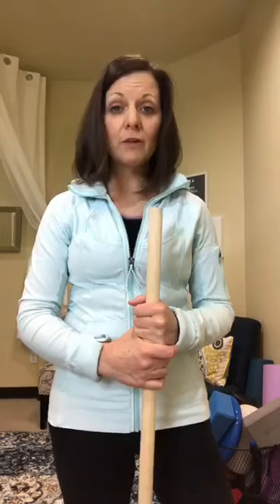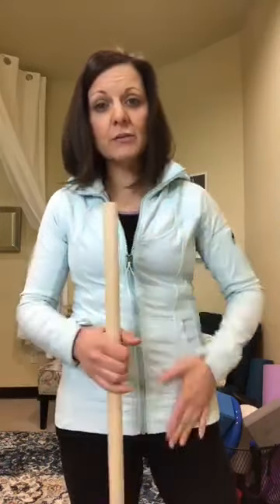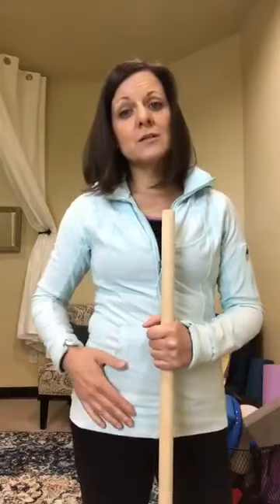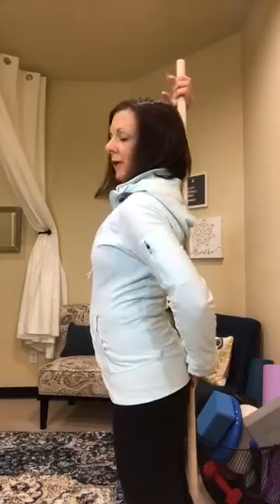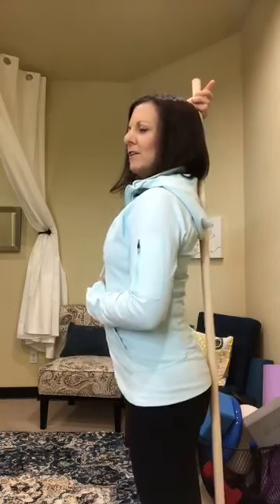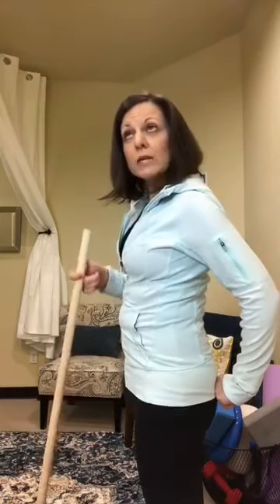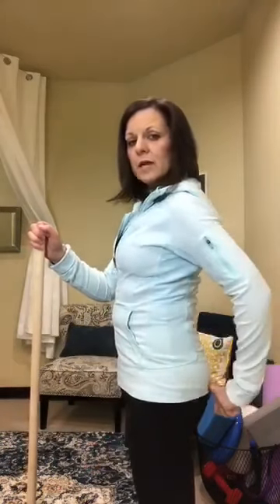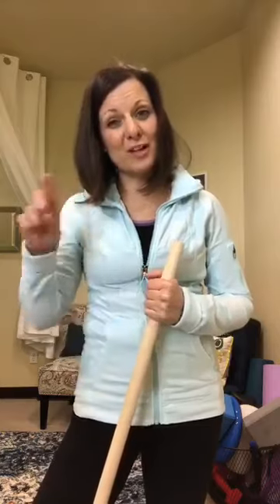The 2 BIGGEST secrets to getting rid of hip flexor tightness!!!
If you are DONE with dealing with tight hip flexors, then you NEED to watch this.  It is NOT about stretching!